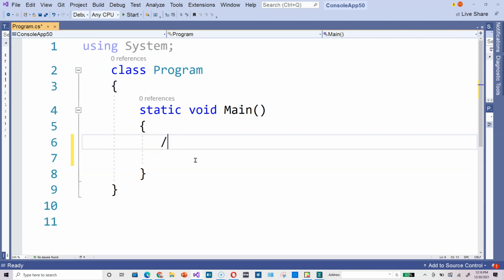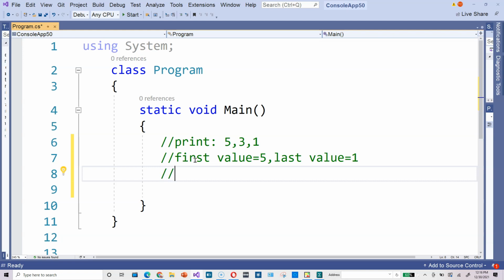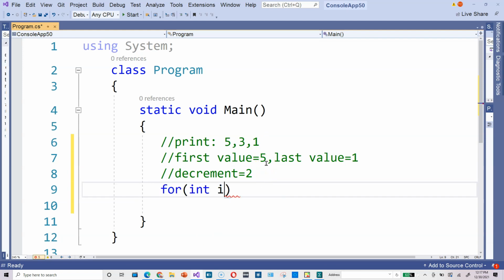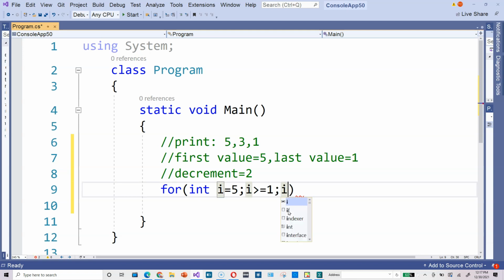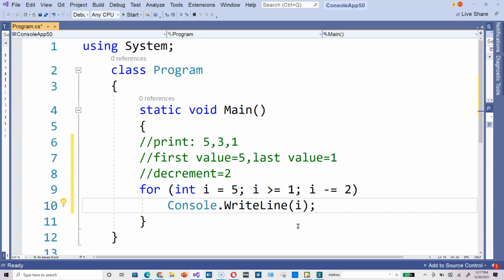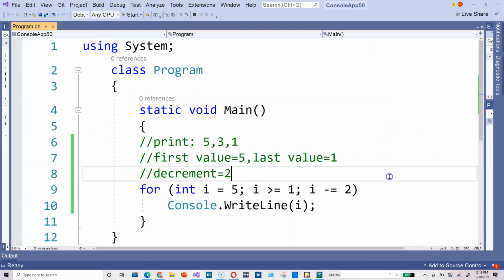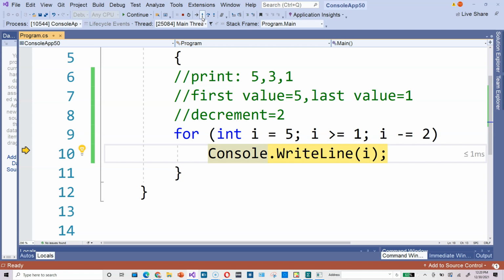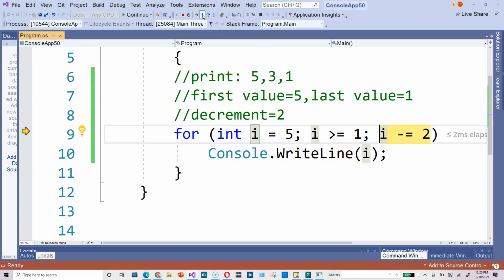Print 5,3,1 with a C# For Loop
Code 5,3,1 with a C# for loop. This video shows how to do it right by carefully considering the specificed desired result and then using the debugger step into feature of Visual Studio.